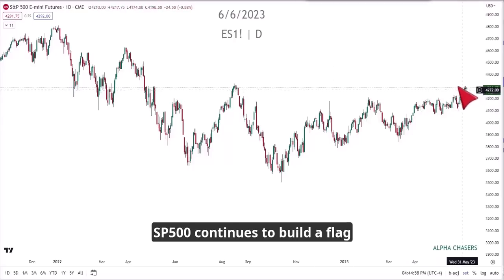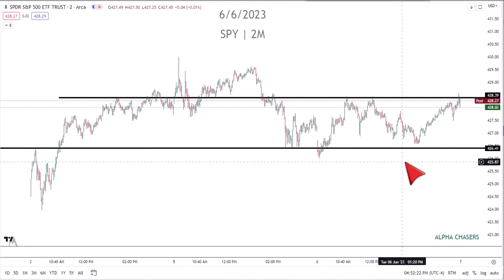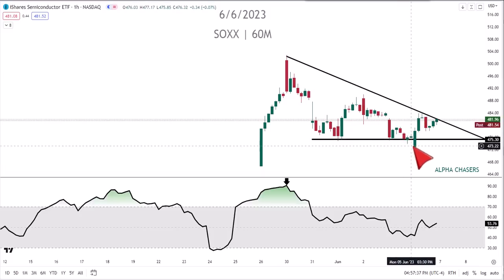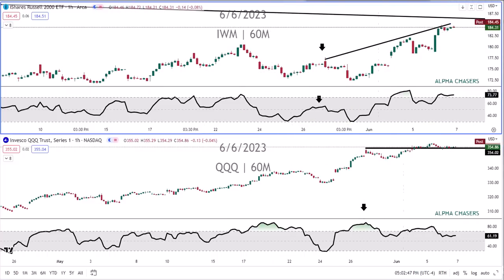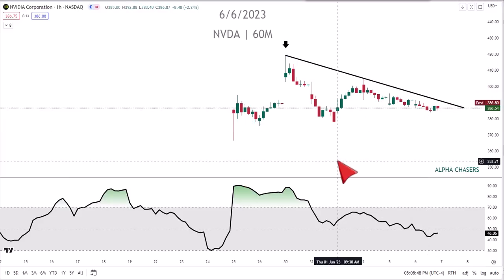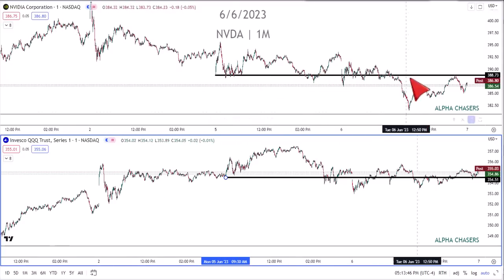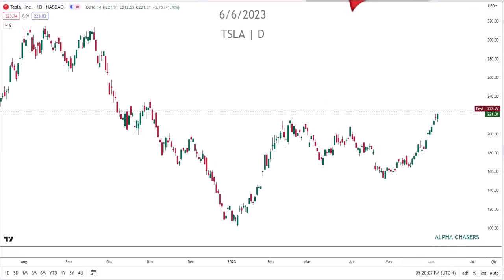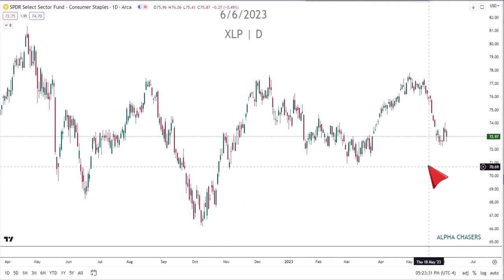2 Reasons Why Stocks Are About to See a Massive Rally | SP500 Priced For The Bulls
Timestamps:
0:00 - Intro
0:38 - S&P 500 Levels/Analysis
4:08 - Nasdaq Levels/Analysis
5:05 - SOXX
7:49 - CLOU
8:52 - IWN/IWM
11:01 - SOXX Bollinger Band Trade
11:54 - NVDA
17:19 - AMD
19:09 - META
19:30 - TSLA
20:12 - Sector Breadth